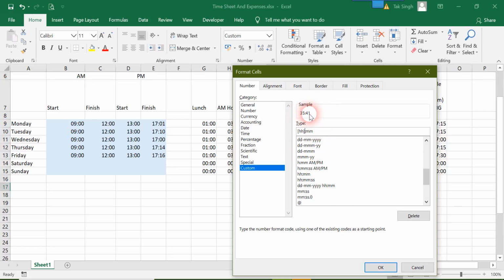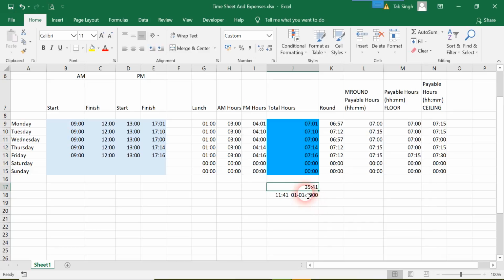8. Adding Time Unexpected revealed | MS - Excel Tutorial